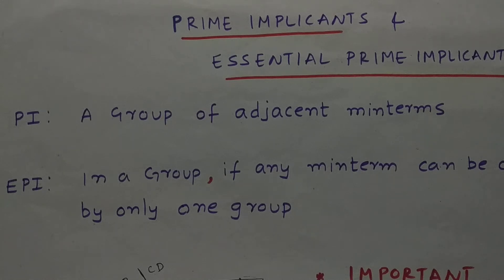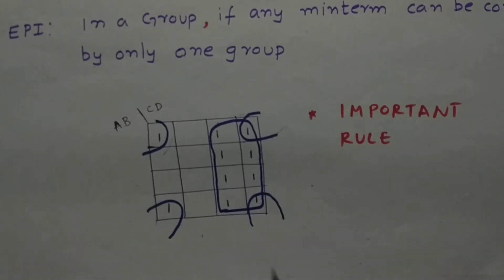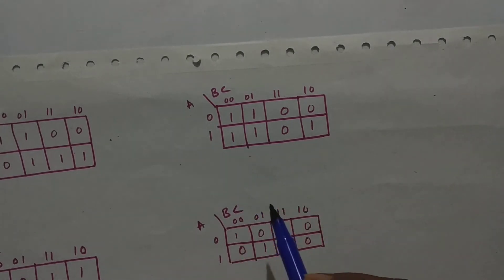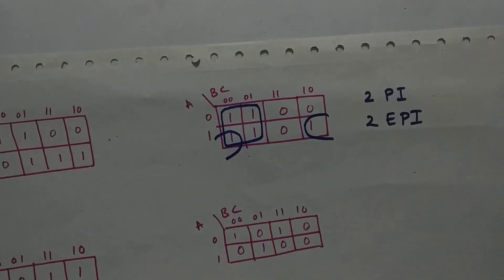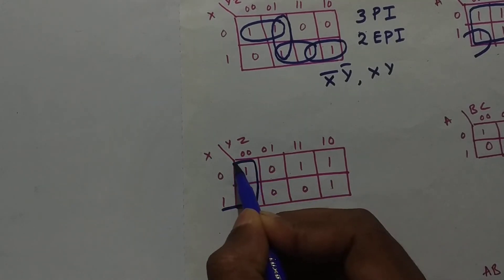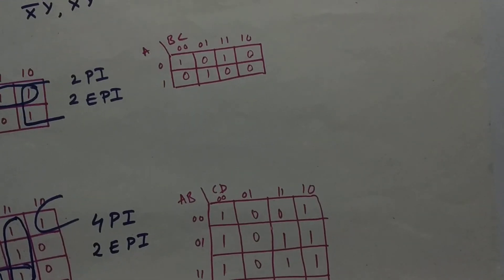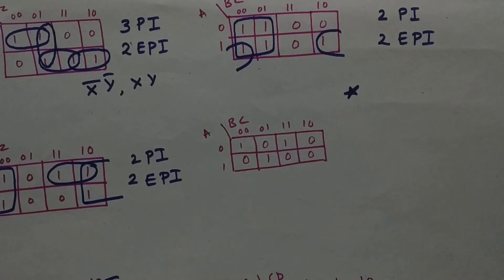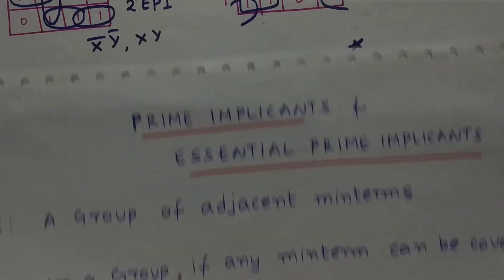Prime Implicant & Essential Prime Implicant , Explained !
How to determine the number of prime implicants and essential prime implicants from k-map ,  explained in this video , if you have any doubts, please feel free to comment , I will respond back.